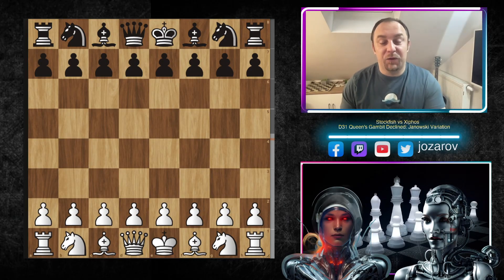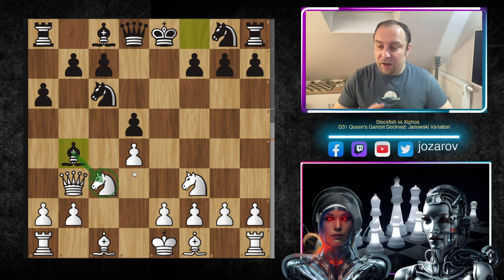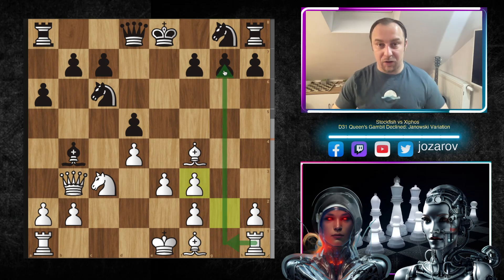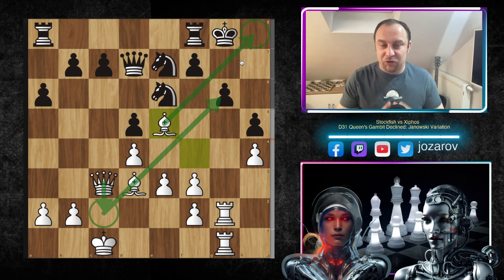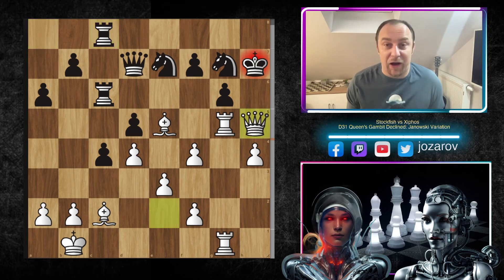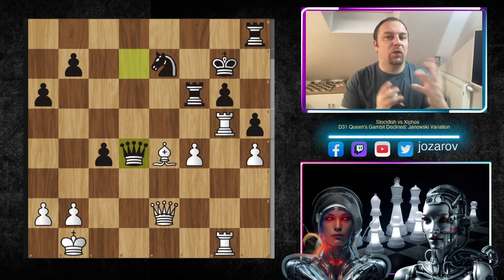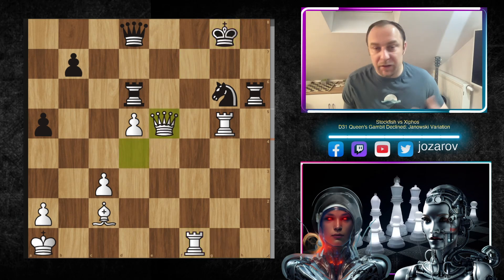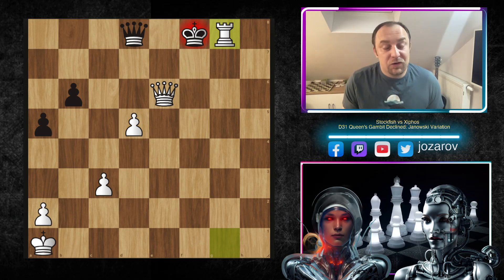Queen's Gambit Graveyard! - Stockfish vs Xiphos - D31 👑's Gambit Declined: Janowski Variation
Hello Chessfriends and welcome back to our Queen's gambit declined studies. In this series we have covered very important defences and opening lines after the first moves d4 d5 and c4 and today we are continuing our queen's gambit declined lessons with the Janowski Variation of the Queen's Gambit Declined.

PGN OF THE GAME IN THE VIDEO:

[Site "CCRL"]
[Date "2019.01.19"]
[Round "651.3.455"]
[White "Stockfish 64-bit"]
[Black "Xiphos 0.4 64-bit"]
[Result "1-0"]
[WhiteElo "3380"]
[BlackElo "3140"]
[Variant "Standard"]
[TimeControl "-"]
[ECO "D31"]
[Opening "Queen's Gambit Declined: Janowski Variation"]
[Termination "Unknown"]

1. d4 d5 2. c4 e6 3. Nc3 a6 { D31 Queen's Gambit Declined: Janowski Variation } 4. cxd5 exd5 5. Qb3 Nc6 6. Nf3 Bb4 7. Bf4 Bg4 8. e3 Bxf3 9. gxf3 Nge7 10. Bd3 Qd7 11. h4 h5 12. O-O-O O-O 13. Rdg1 Bxc3 14. Qxc3 Nd8 15. Rg2 Ne6 16. Rhg1 g6 17. Be5 Rfc8 18. Qd2 c5 19. Kb1 c4 20. Bc2 Kh7 21. f4 Ng7 22. Rg5 Rc6 23. Qe2 Kg8 24. Bxg7 Kxg7 25. f5 Rh8 26. e4 dxe4 27. Bxe4 Rf6 28. fxg6 fxg6 29. f4 Rhf8 30. Bc2 Qd6 31. Qxh5 c3 32. bxc3 Rh8 33. Qe2 Rxh4 34. f5 Qb6+ 35. Bb3 Qd6 36. fxg6 Rh2 37. Qc4 Rh8 38. Re5 Qd7 39. Ka1 Nxg6 40. Qb4 Rd6 41. Bc2 Rh6 42. d5 Qd8 43. Reg5 a5 44. Qd4+ Kf7 45. Rf1+ Kg8 46. Qe5 b6 { White wins. } 1-0